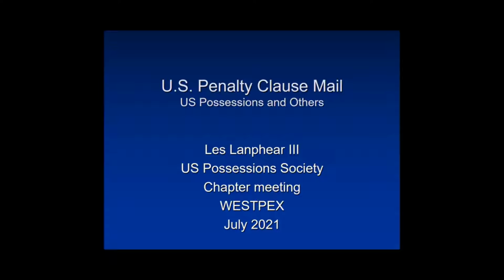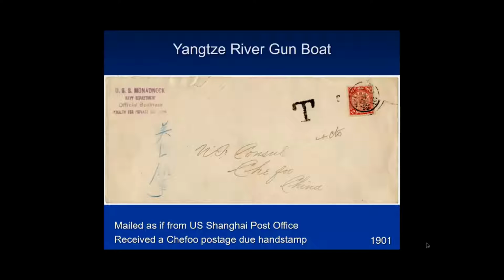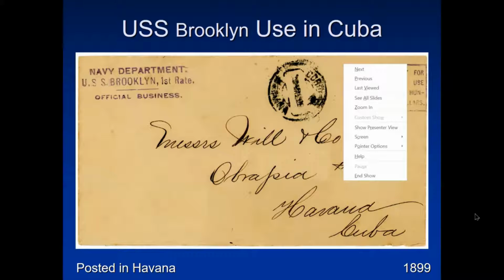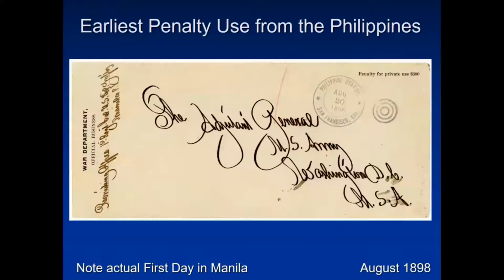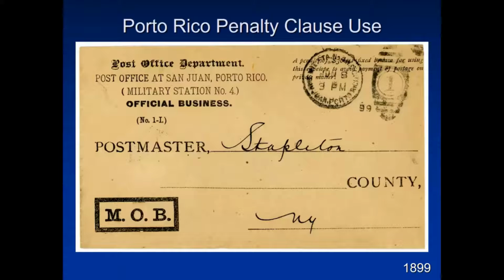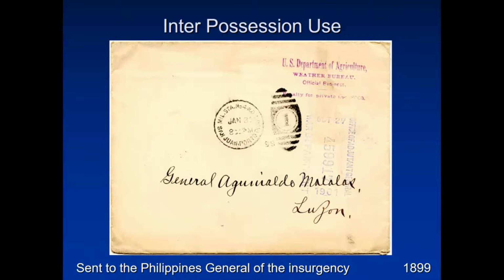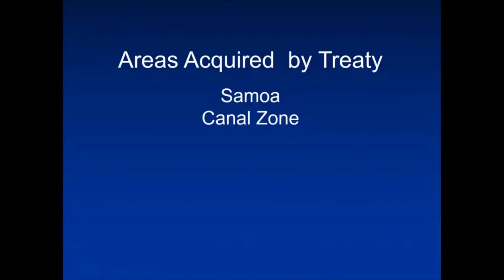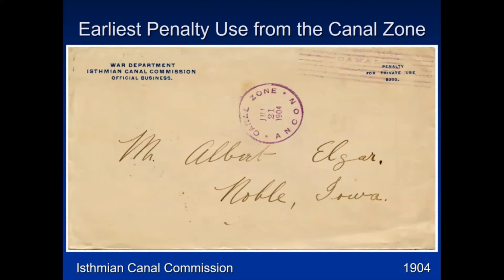CLASSIC US PENALTY CLAUSE MAIL OF US POSSESSIONS AND OTHERS by Les Lanphear III of USPPS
Recorded via Zoom at WESTPEX 2021 at Burlingame, CA, on July 31, 2021.

Video edited and posted by James Larot.